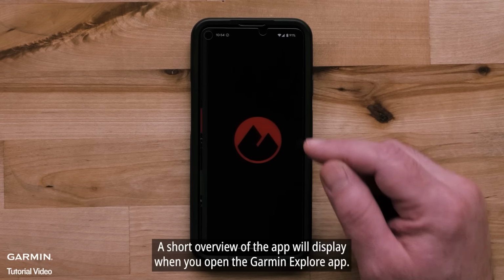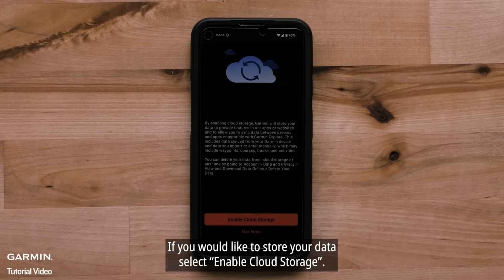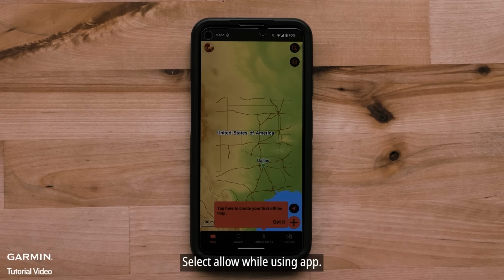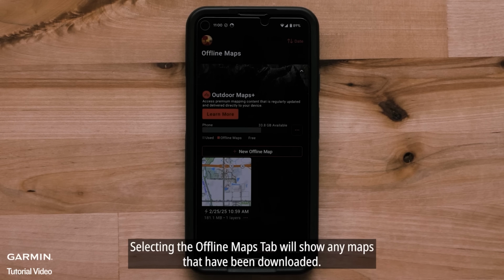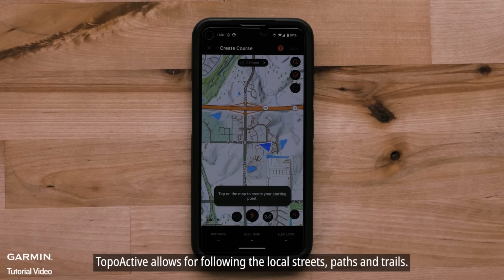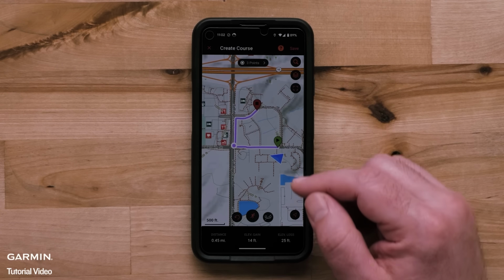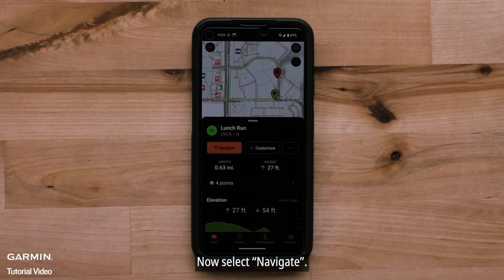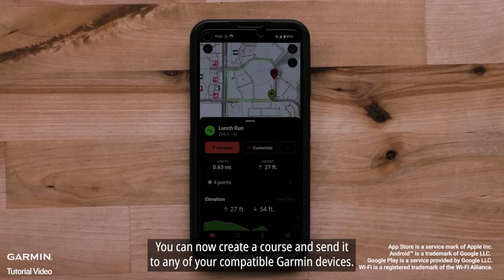Tutorial - Garmin Explore App: Course Creation | Create & Send Routes in Seconds!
# Garmin Explore App # Course # Maps
This video will show you how to create a course in the Garmin Explore App and send it to your compatible Garmin device. You'll learn how to set up the app, create a custom route, and sync it to your smartwatch. Whether you're using an Android or iOS device, the steps are easy to follow. We’ll be demonstrating with a fēnix 8 series watch, but the process applies to other compatible models too. Get ready to plan your next outdoor adventure with confidence.

00:00 Intro
00:41 Getting Started with the Garmin Explore App
01:42 Downloading Maps and App Permissions
02:13 Creating and Saving a Course
03:46 Outro